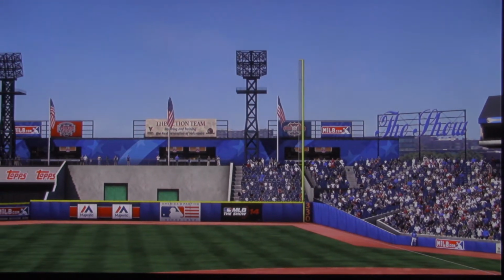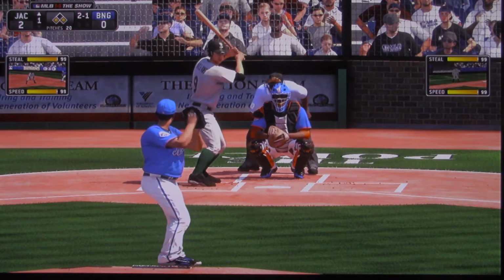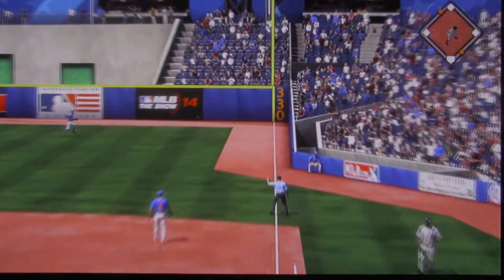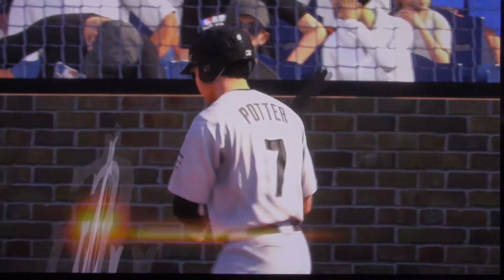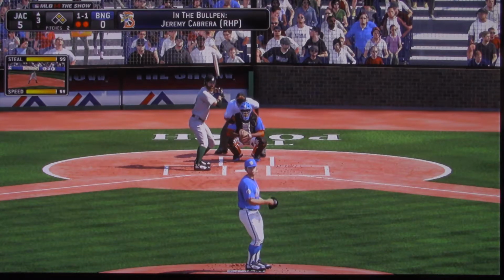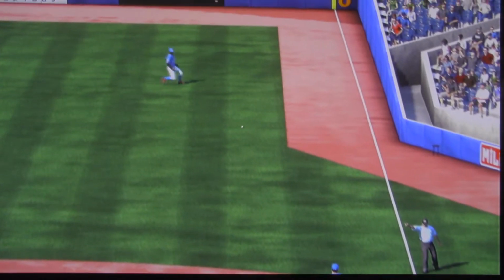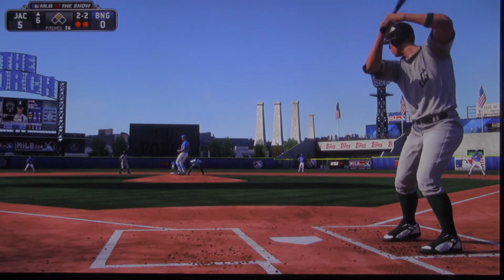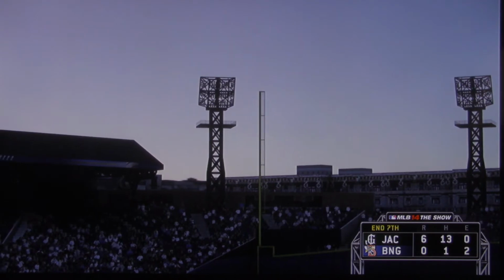MLB The Show: Jackson Generals vs Binghamton Mets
I have been working on a paper for the Education Market. The paper talks
about using video games as a teaching tool for children with learning disabilities. The age demographic would be 8 to 18. Games could be up to the teacher or student to select. Games might include soccer, football, basketball, etc.

Students could learn about various historical or fictional characters and create them as players for their team. It would allow the student to study history, philosophy, religion, sports, popular culture, etc. and then create the characters to be a part of their team. The students would even be able to play alongside their created characters.

On some of the teams historical figures like Martin Luther King, and Abraham Lincoln  will play on the same team with authors like Ernest Hemingway and William Shakespeare, or Elvis Presley and Tupac Shakur.

The process is meant to be a simple and fun way for kids to learn subjects
such as world history, literature, poetry, art, music, science and vocabulary.
Maybe PS4/XBOX machines might be donated or discounted to schools for
these classes. More on the paper as it is fleshed out. Enjoy the simulations.

Also for sentimental reasons, some fallen friends and family are on this team. Semper Fi. May you rest in peace.